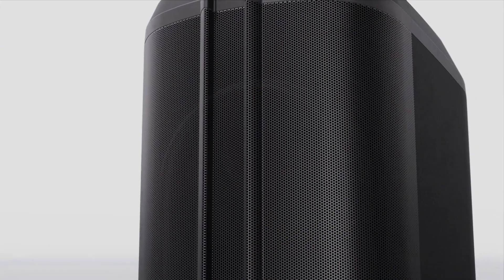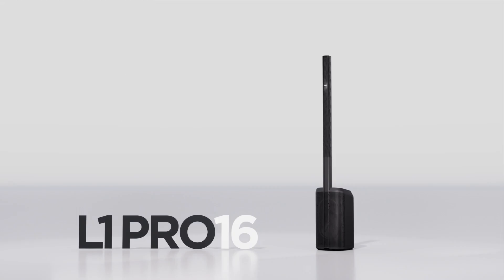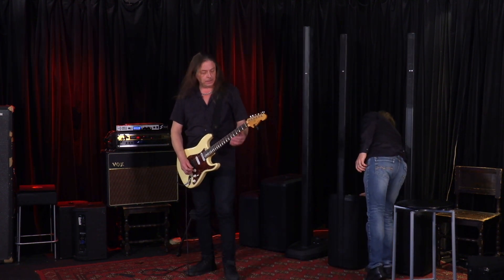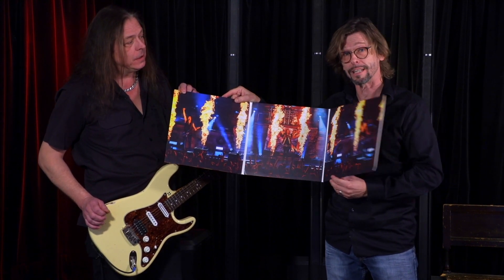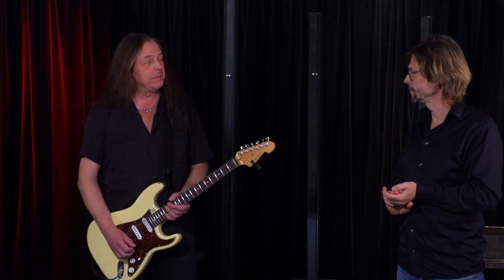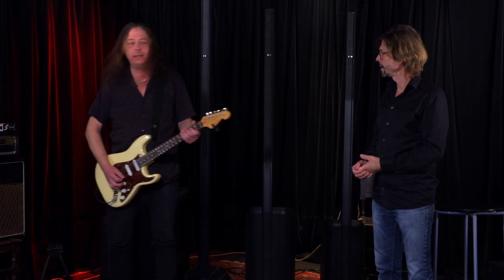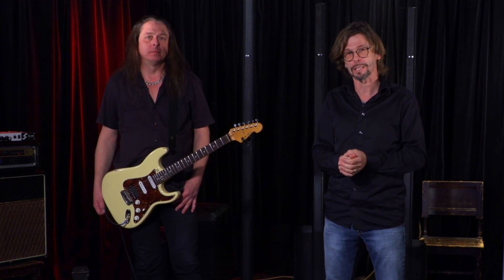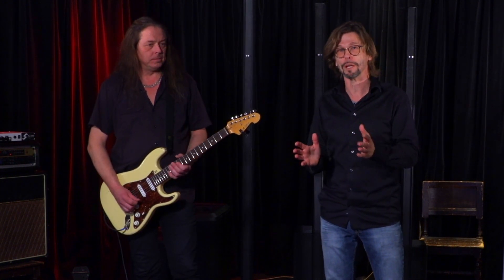Pontus Norgren & BOSE: Hammerfall meets L1-Pro @ Guitar Summit Web Camp 2020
Gemeinsam mit Pontus Norgren (Hammerfall) schildert Johan Norgren von Bose, wie man die neuen Beschallungssysteme der L1-Pro-Familie im Zusammenspiel mit digitalen Gitarrenamps und Lautsprechersimulationen einsetzen kann. Natürlich zeigen sie auch Klangbeispiele aus der Praxis!

ENGL:
Together with Pontus Norgren (Hammerfall), Johan Norgren of Bose describes how the new L1-Pro family of sound reinforcement systems can be used in conjunction with digital guitar amps and speaker simulations. Of course they show real-world sound examples, too!